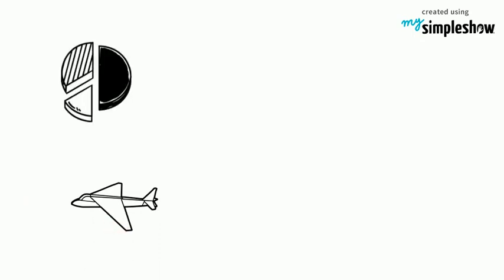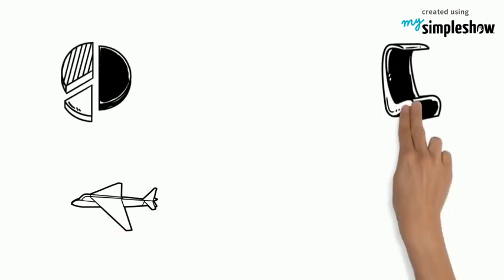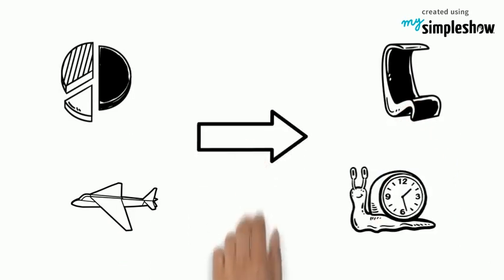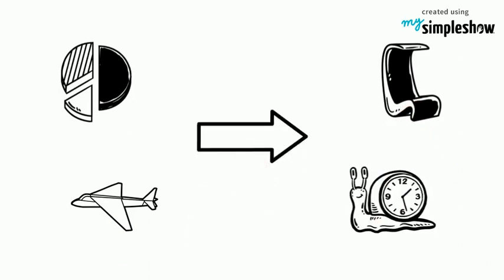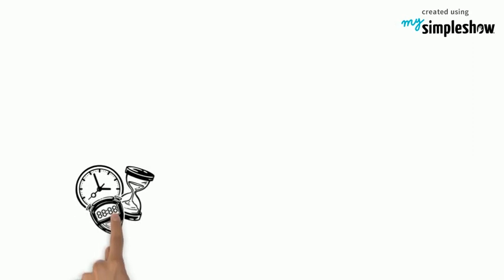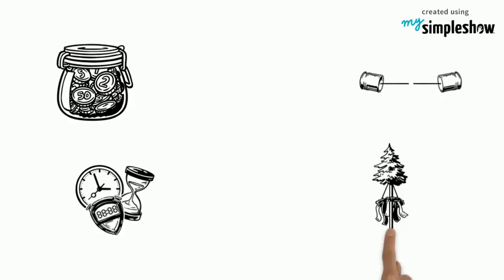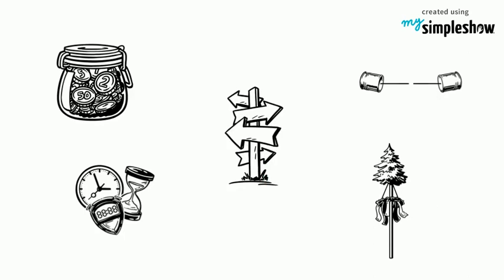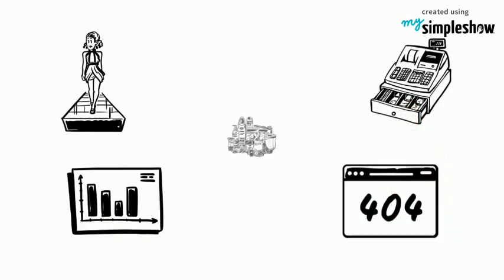Casestudy on Concurrent engineering vs Traditional Engineering